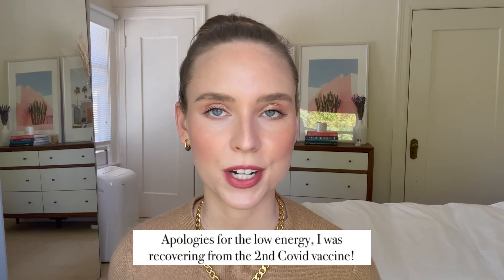Nécessaire Brand Review + Discount Code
Nécessaire is having a promo so let’s chat about their best products!

FYI code has now expired.

Timestamps:
00:00 Intro
01:05 Brand overview
05:15 Review of the scents (fragrance-free, eucalyptus, sandalwood, bergamot)
07:19 The Body Wash
07:39 The Body Serum
09:01 LEAF BLOWER BATTLE
09:25 The Body Exfoliant
10:36 The Body Lotion
11:30 My favorite products

On My Face:
Makeup Forever Ultra HD Invisible Cover Foundation in R220
Bobbi brown Correctors in Light Bisque and Light to Medium Bisque
L’Oréal Brow Stylist Definer in Brunette:
Bare Minerals Blonzer in Kiss of Rose*
Kosas Lipstick in Undone

Nail Polish: Olive and June “JJ”
Necklace: Missomi
Earrings: Luv AJ

Affiliate Links and Discount Codes:

20% off Fitglow. Use code KAIT20

10% Off Nécessaire. Use code 10KAITG

FTC: This video is not sponsored. Some product links are affiliate links that allow me to earn a small commission through your purchase.

My integrity is deeply important to me so If I’m unfamiliar with your brand or product, I’ll need time to familiarize myself with it before accepting any opportunities. I don’t do sponsored content for brands/products that I don’t know and love. After experiencing the product, then I can decide if it’s something that would be a good fit for my channel! Thanks in advance for your consideration.